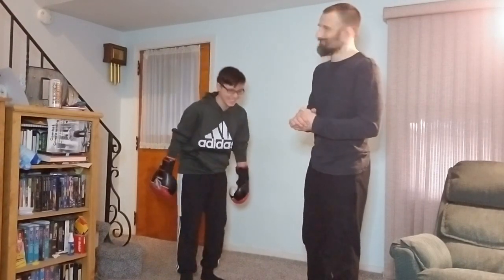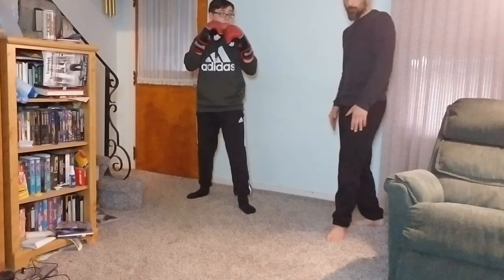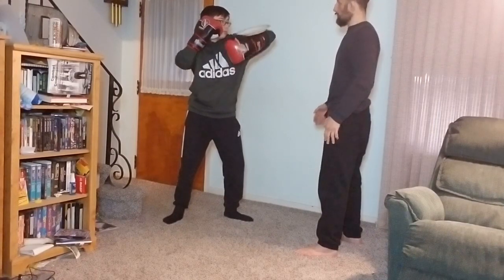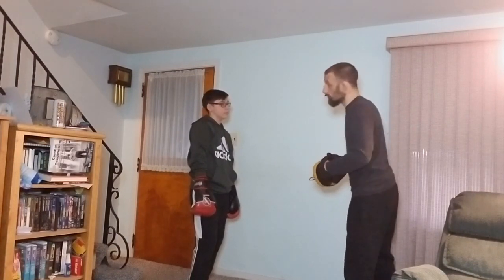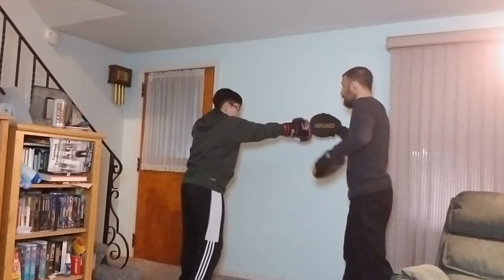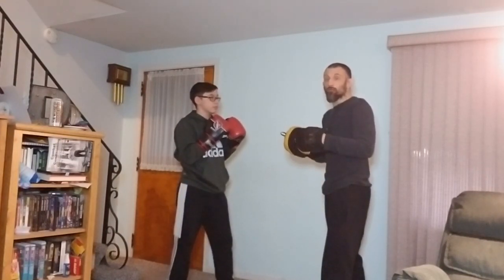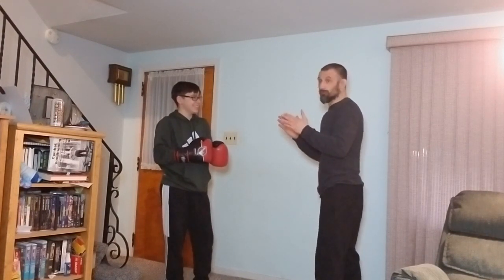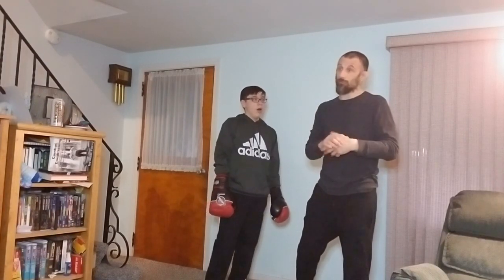How to Train Your Kids MMA While Practicing Social Distancing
With the outbreak of COVID-19, its getting harder to find ways to train. This video is the first in a series of instructional videos that will help you train during the closures of gyms across the country. During this video, me and my son show ways to instruct your kid while strengthening the bond between parent and child.